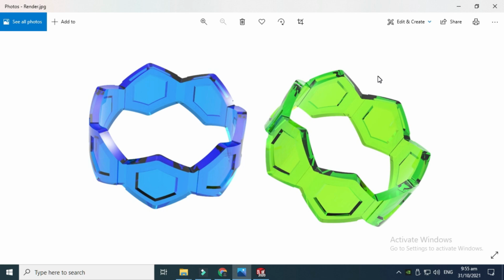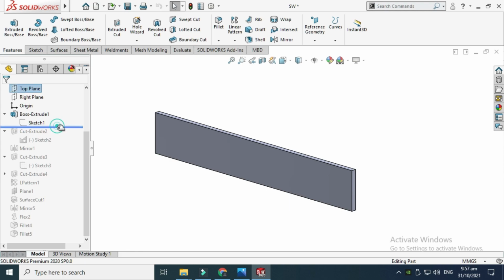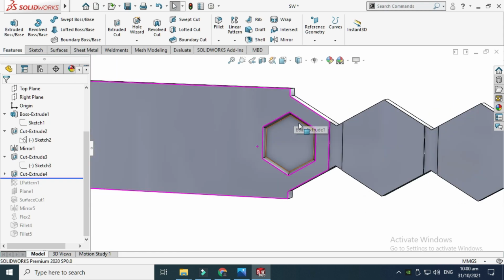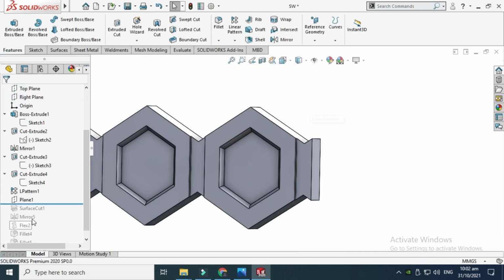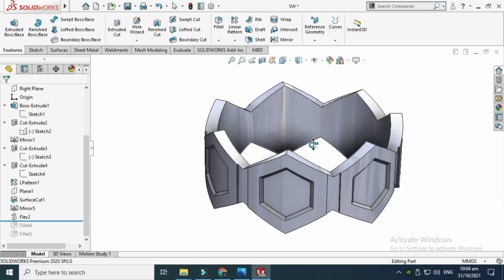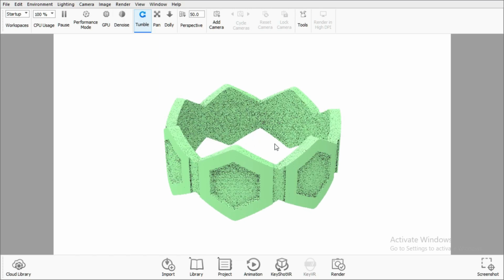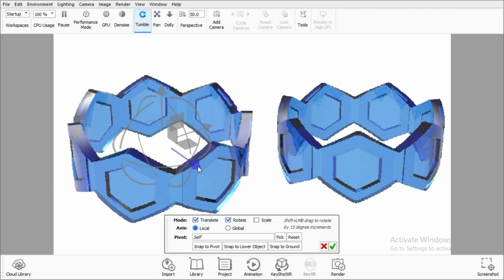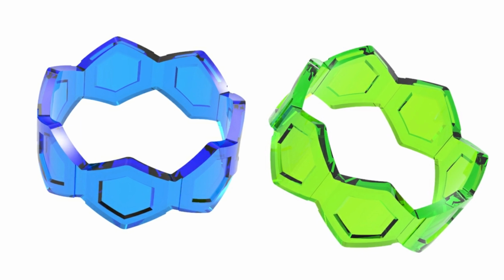Creating a Hexagonal Ring in SolidWorks | Render a ring in Keyshot | Solidworks & Keyshot tutorials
Creating a Hexagonal Ring in SolidWorks | Render a ring in Keyshot | Solidworks & Keyshot tutorials | CADable | CADable tutorials

Hi friends welcome back to CADable. In this tutorial, I will show you from SW design tree how I modelled a hexagonal ring in SOLIDWORKS2020 with rendering in Keyshot9. Here we learn the following things:

1) Extrude Boss
2) Cut Extrude
3) Mirror
4) Reference Plane
5) Cut With Surface
6) Linear Pattern
7) Fillet
8) Appearance (SW)
9) Keyshot Material
10) Render (KS)

It is a good exercise for beginners and it will be a good practice for beginners. Kindly use play pause technique for practice. I have attached files in the description for practice. I will try to answer each and every question. Keep practicing as practice makes a man perfect.